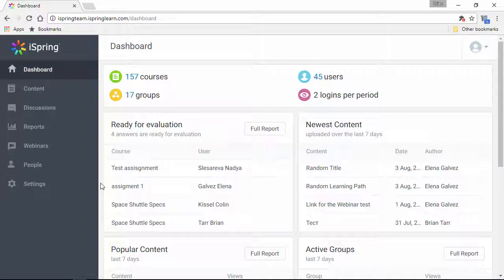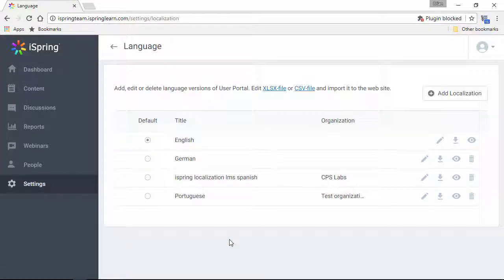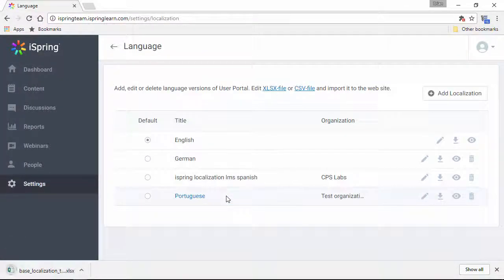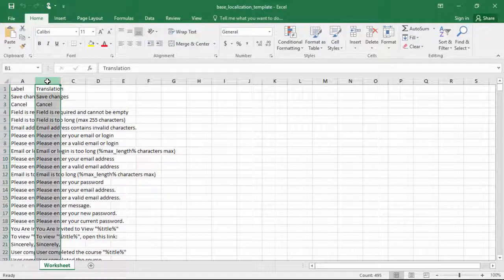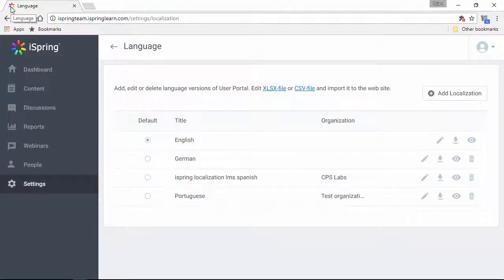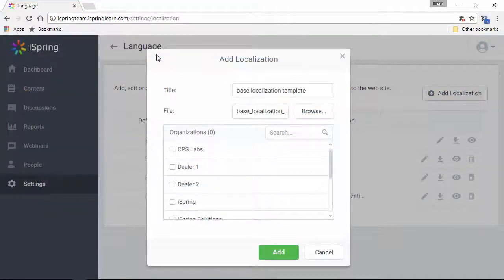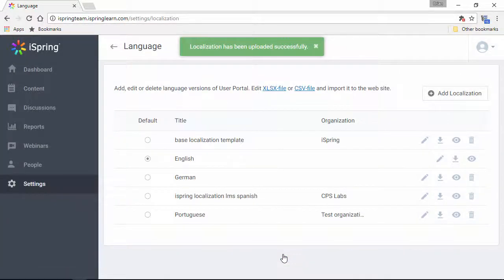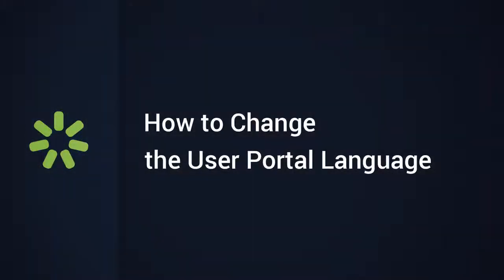How to Change the User Portal Language in iSpring Learn LMS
This tutorial will show how to change the language in the iSpring Learn LMS user portal. The Admin panel is in English by default. The User Portal interface can be translated and displayed in different languages. You can even display different language versions for different organizations. For instance, you can take advantage of this feature if you use iSpring Learn to train your staff, and your company has offices in different countries.